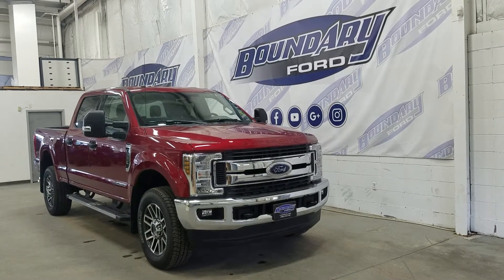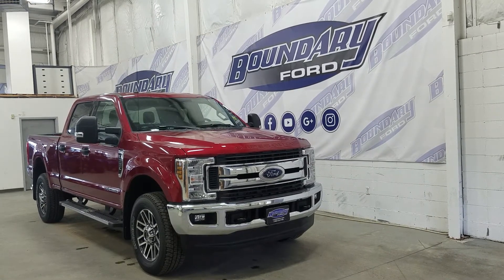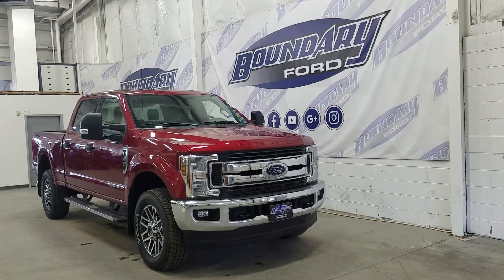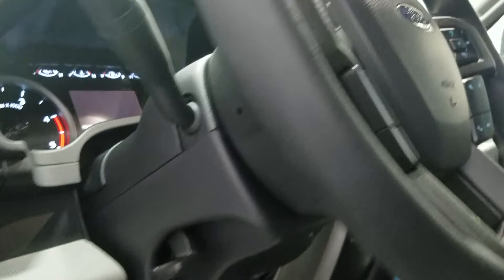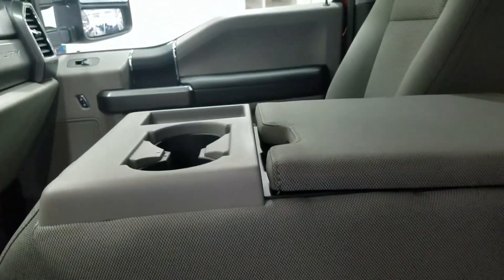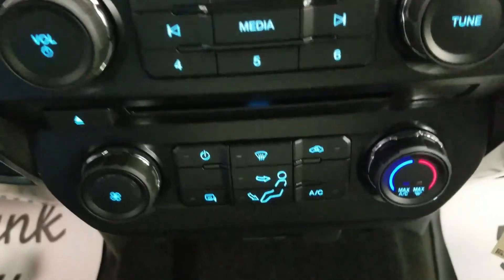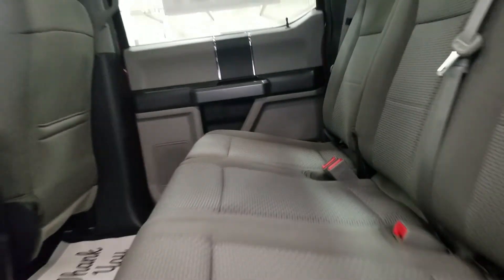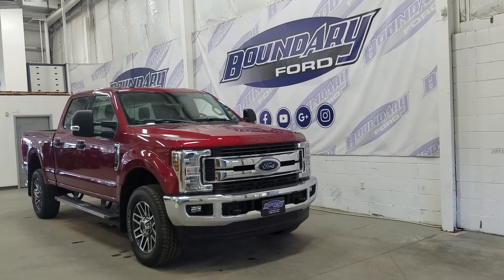2018 Ford Super Duty F-350 SRW CrewCab XLT W/ 6.7L PowerStroke Overview | Boundary Ford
Ready to take on the world in class leading design with this exciting 2018 Ford F-350 Super-duty XLT! Equipped with a powerful diesel 6.7L V8 engine, the 2018 Ford F-350 XLT Super-duty offers everything you need or could desire in your next truck. The exterior features standard dual halogen headlamps, a chrome front and rear bumper, a pair of fog lights, and included 4X4 with electronic shifting and the option to manually engage the front hubs. Inside you'll find the stereo will always have your favorite tunes either on AM/FM or on satellite radio with Ford providing you 6 months of complimentary Sirius satellite radio subscription. Control all your entertainment right from your steering wheel with SYNC voice activation or control your Bluetooth enabled phone VIA Bluetooth voice commands. Standard interior options include power windows, power locks, power tow style mirrors, A/C, rear view camera display, and pair of 12V power supplies to charge electronic devices. Complete with a tow package with integrated trailer brake controller, and a 7 pin and 4 pin electrical connector, making this truck versatile for your everyday use. If you would like to see a complete listing of available options, refer to the window sticker link located below the photos. We know that shopping for your next vehicle should be fun and exciting so stop by Boundary Ford, to experience why there is always more, at Boundary Ford.
STOCK# 18T390